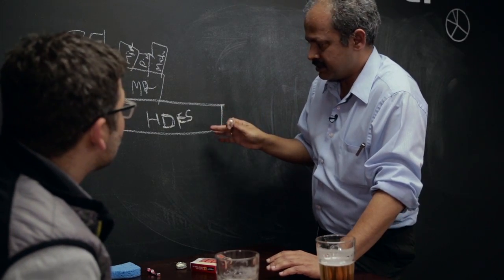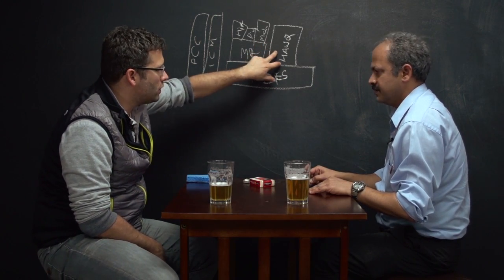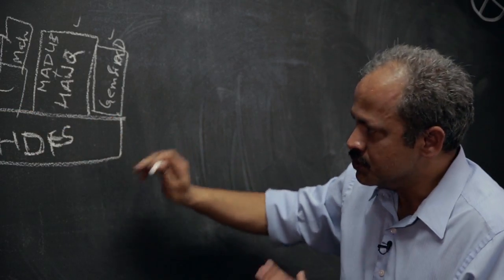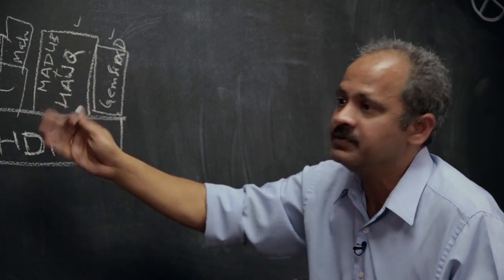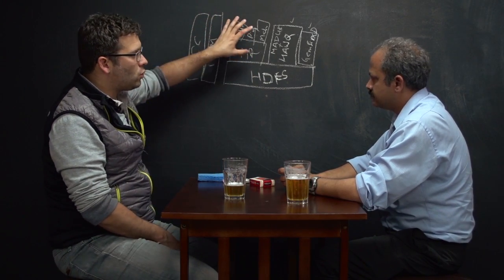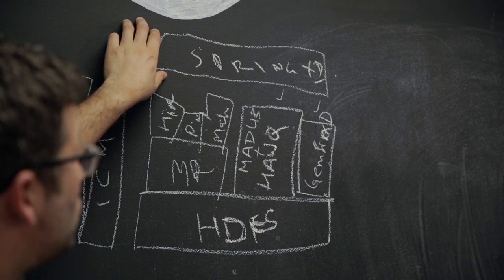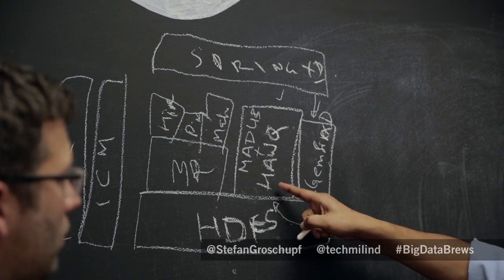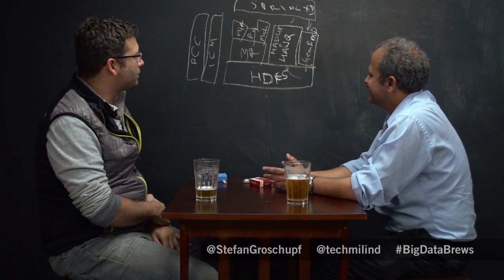Big Data & Brews: How Pivotal Works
Chief Scientist at Pivotal, Milind Bhandarkar diagrams how Pivotal works, focusing on the benefits of Greenplum, HAWQ and GemFire.